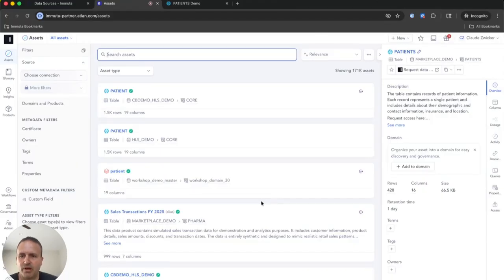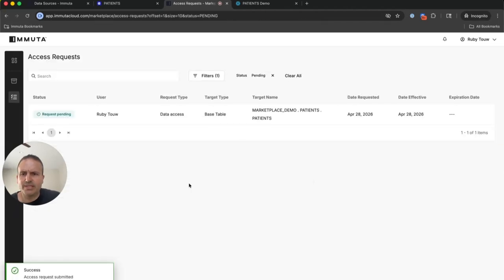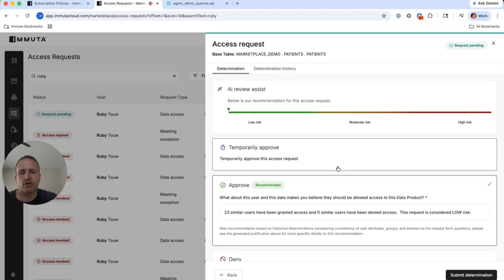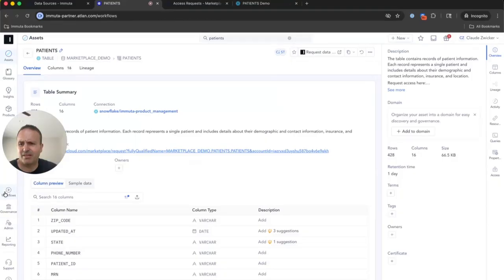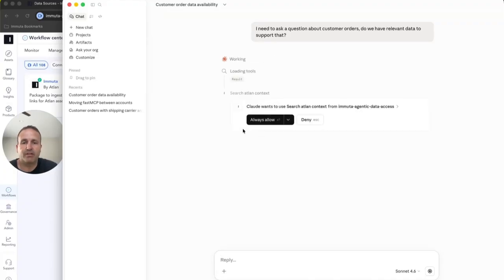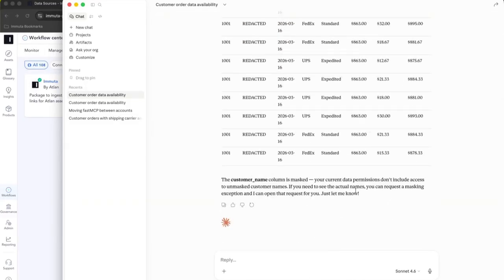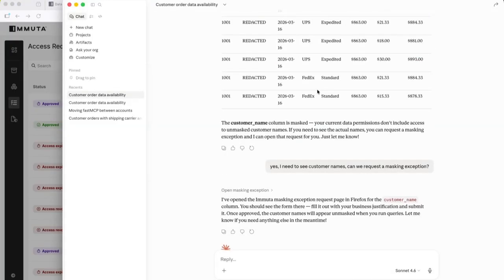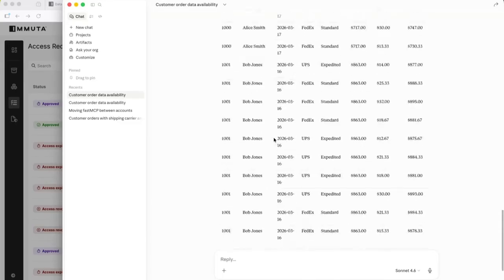Atlan + Immuta: The Security Context Layer for AI Agents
The security context layer is the runtime enforcement dimension of Atlan's context layer for AI: who can access what, under which policy, vended on the fly. Atlan's integration with Immuta connects data discovery to auto-provisioned native database permissions for both human users and AI agents, closing the loop from finding data to legally querying it.

How Atlan and Immuta deliver the security context layer: most data access workflows break at the same place. A user discovers an asset in the catalog, switches to Snowflake or Databricks, gets blocked by missing permissions, and waits days for a ticket. Atlan and Immuta close that loop. When a user finds a Snowflake table in Atlan and cannot query it, a Request Access button, installed natively via the Atlan App Framework, routes them into Immuta with a configurable form, optional data use agreement, and reviewer chain.

Approvers receive Slack or Teams notifications, see how many comparable users were granted or denied access historically, and approve in seconds. Immuta then pushes native policies into Snowflake, Databricks, Redshift, or BigQuery—no admin ticket, no manual role grant. The same architecture extends to AI agents through MCP. When a user asks Claude a question about customer data, the agent calls Atlan for context, then Immuta vends a temporary role on behalf of that user—scoping the agent to exactly what the user is permitted to see, with zero standing permissions in the underlying database. Masked columns can be unmasked through an in-flight exception request, with break-glass policies auto-approving narrow scenarios like fraud investigation for a fixed window. Atlan provides the data context. Immuta provides the policy context. The combination is what lets agentic workflows query governed data safely.

Key takeaways
- The security context layer turns discovery in Atlan into auto-provisioned access in Snowflake, Databricks, Redshift, or BigQuery. Immuta pushes native database policies on approval, eliminating the admin ticket that traditionally separates finding data from being able to query it.
- Agentic data access enforces zero standing permissions for AI agents in production. When a business user asks Claude a question over MCP, Immuta vends a temporary role on behalf of that user, so the agent inherits the user's exact access scope without the database holding standing permissions for the agent itself.
- Approvals accelerate when reviewers see historical context for similar requests. Immuta surfaces how many comparable users were granted or denied access, recommends low-risk approvals, and routes notifications to Slack or Teams.
- Masking exceptions handle ad-hoc unmask needs through configurable break-glass rules. A user can request column-level unmask access inside an AI workflow, and Immuta auto-approves narrow scenarios like fraud investigation for a fixed window with a complete audit trail of who accessed what and why.
- The Atlan App Framework renders security partners as first-class actions inside Atlan. Turning on the Immuta integration installs the Request Access button directly on data assets, the same way the Cyera integration installs sensitivity tags.

About Atlan
Atlan is the context layer for AI—the missing layer that gives every AI agent the data graph, business logic, and governance to act on trusted data. Through the App Framework, Immuta extends Atlan into the security context layer with on-the-fly access provisioning and agentic data access for MCP-connected AI agents. Recognized as Snowflake's Data Governance Partner of the Year 2025.